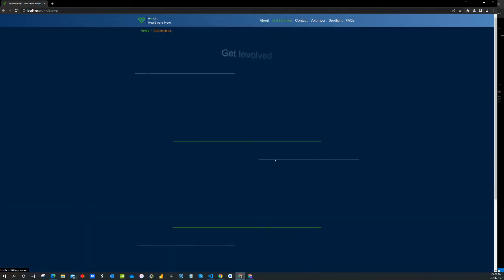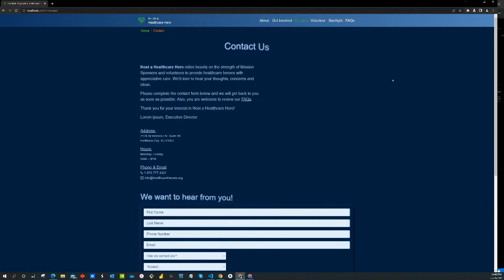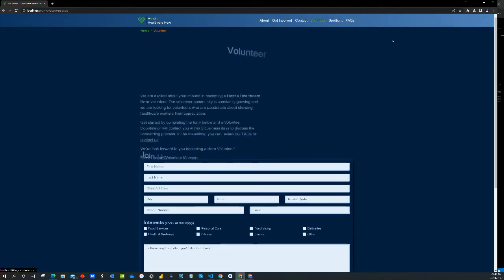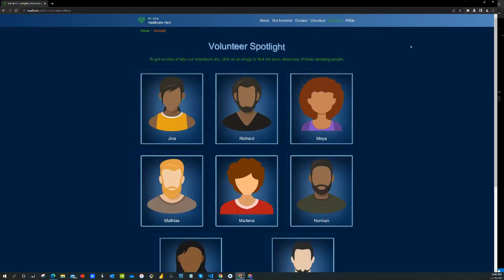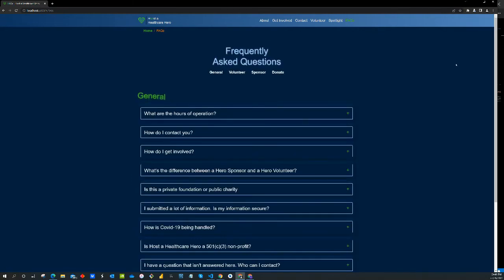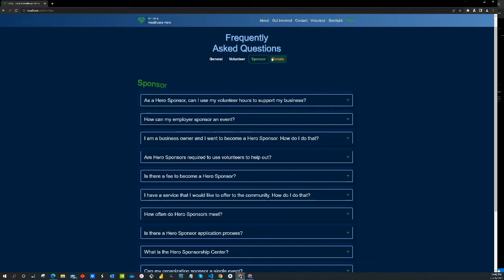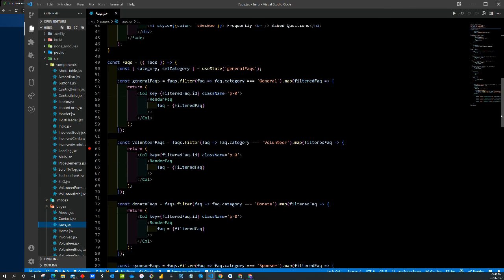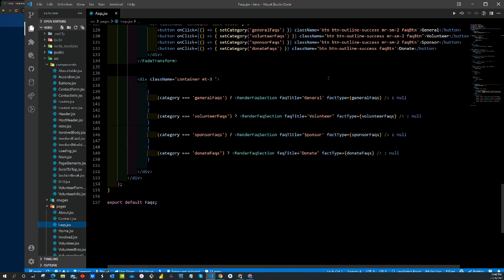Healthcare at the Front End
Pia Torain | Front End Developer